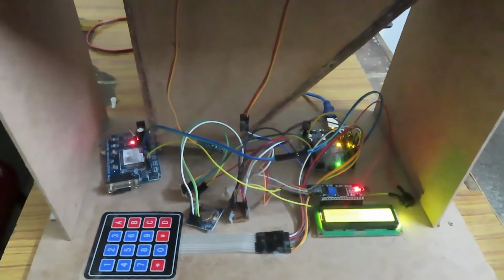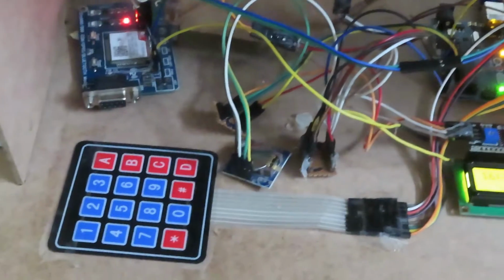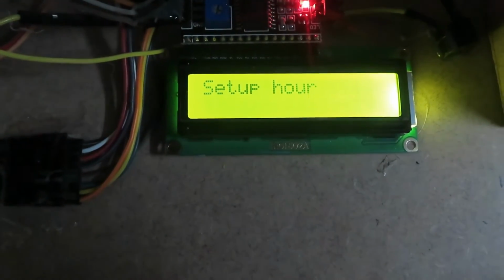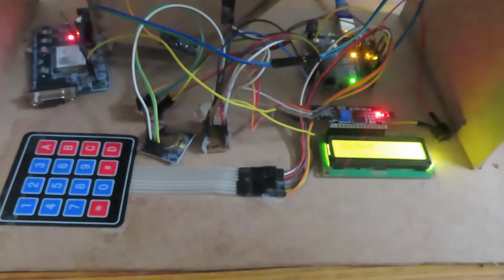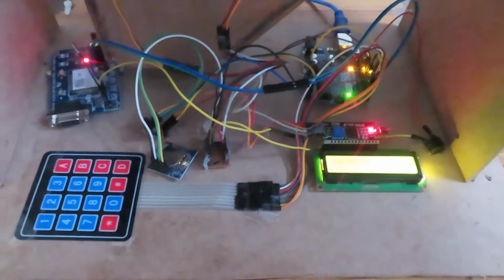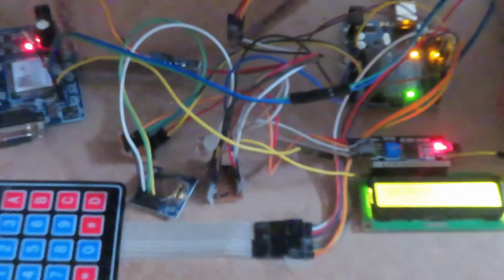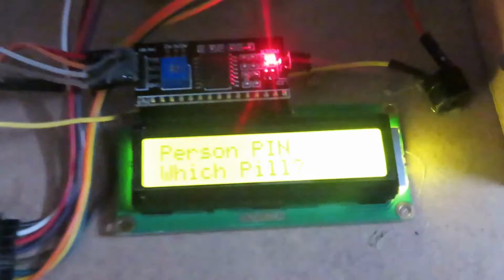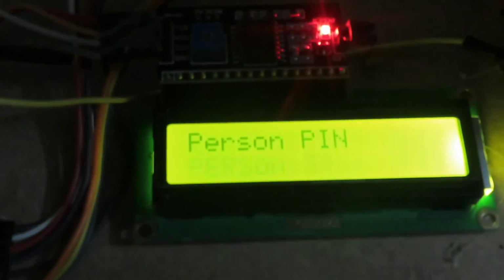Pill Dispenser Machine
PROJECTS:
► Institution Scope

ABOUT MIFRATECH PROJECTS:
► Mifratech Projects is company providing outstanding, cost-effective, effective result authorized on solutions.Our objective is to create solutions that enhance company process and increase come back in most possible time. We started truly to provide solutions to the customers all over the
 world. We have been effectively in providing solutions for different
challenges across a wide range of market and customers propagate across the globe.

MISSION:
1. To offer top quality support that merge creativeness with value costs, while developing an effective relationship with our customers.
2. To regularly endeavor to fulfill or surpass our client needs and objectives of price, support, and selection.
3. To this end, we will execute regular opinions of the market to improve the customer business.
VISION:
1. We have a perspective to become a most significant and a powerful company to play a crucial part in business development.
2. We are dedicated to fulfill and go beyond our customer objectives by providing top quality solutions always.
3. To be the most passionately known organization in all our business sector while attempting to offer our customers with the best possible support.

► SOCIAL MEDIA HANDLES:
Mifratech Note : Find the best solution for electronics components and technical projects  ideas